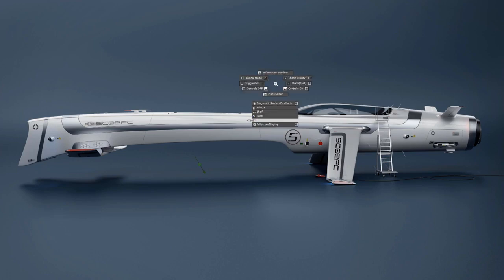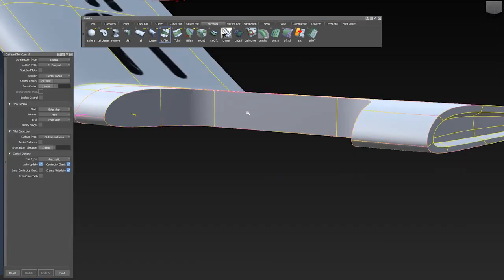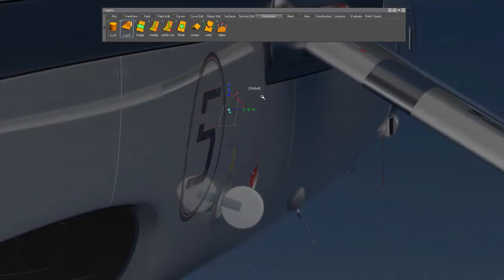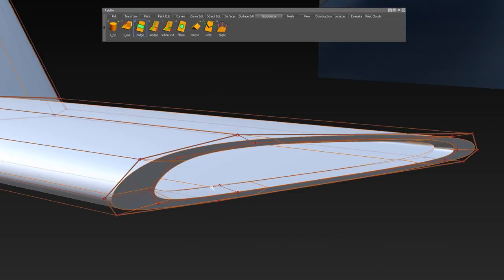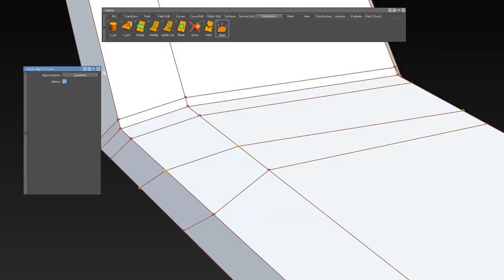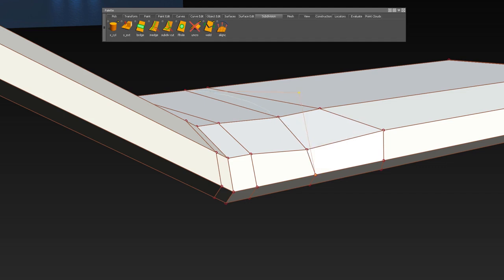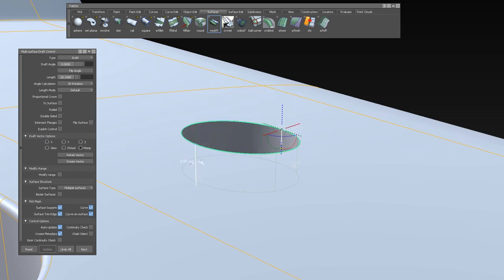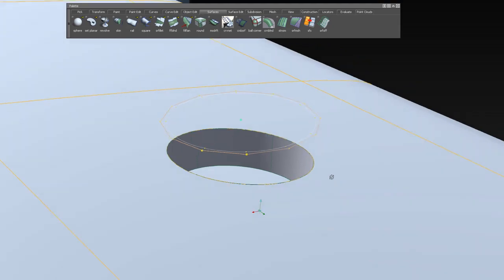Autodesk Alias 2020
Koncepční modelování s využitím subdivison povrchů